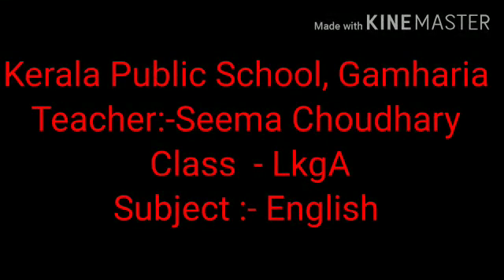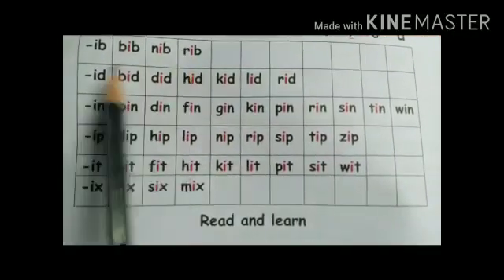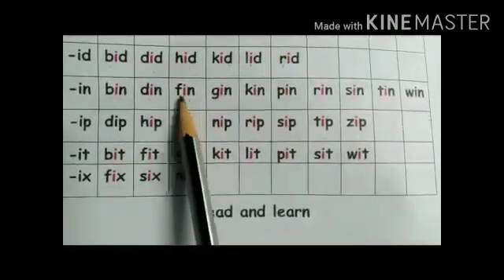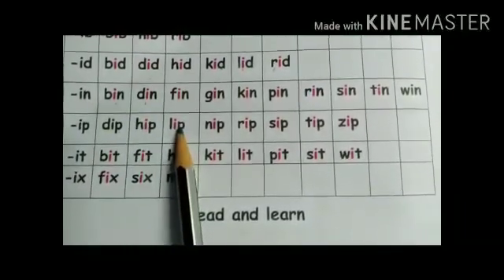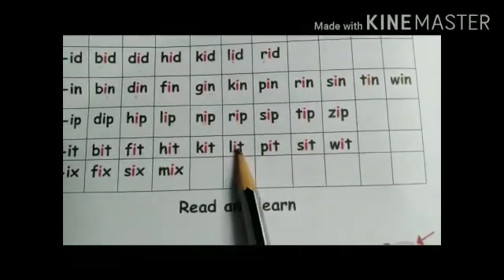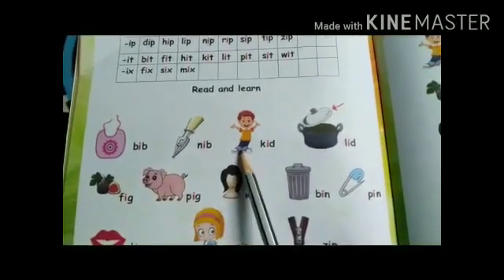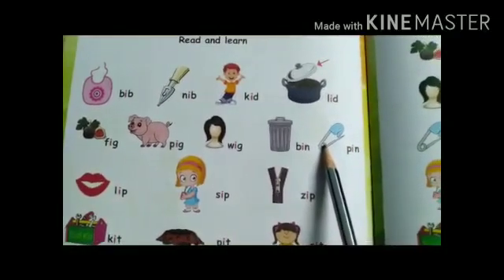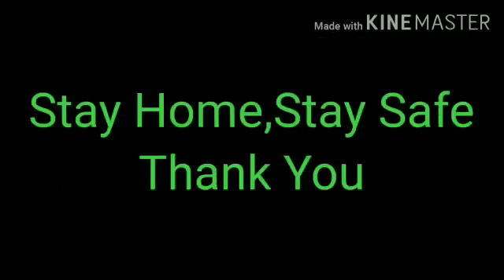Kpsg/ Lkg/English/phonic driill 'i' (pg.no.56)